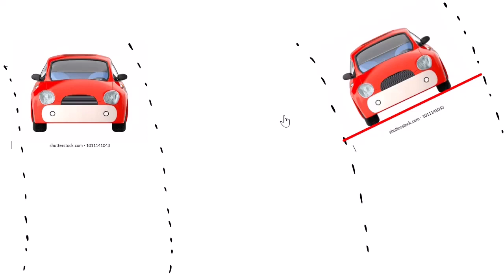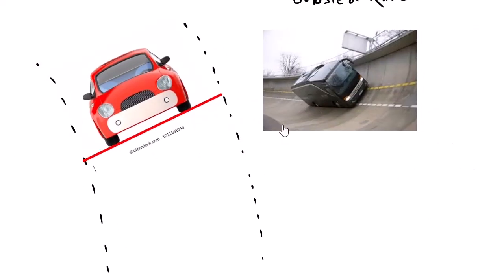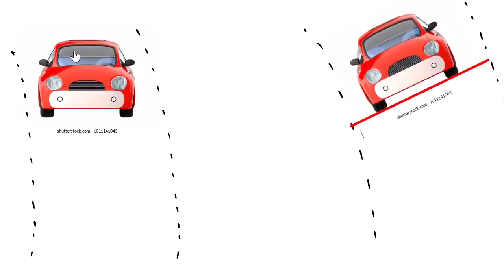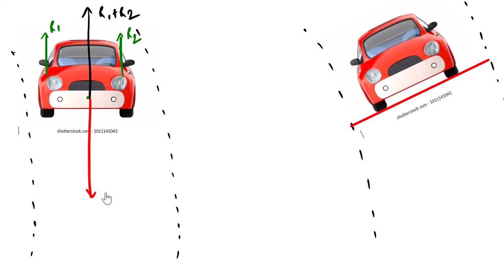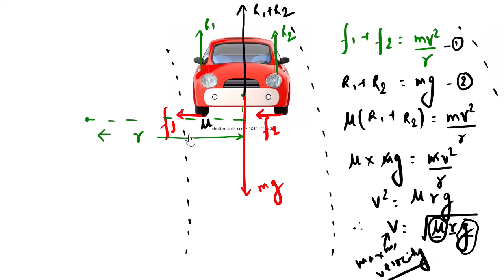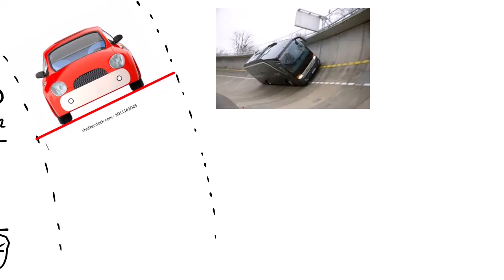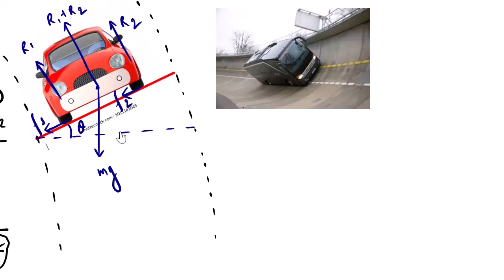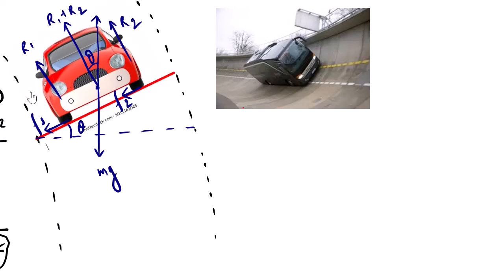#2 Banking of a road | Circular motion | Class 11 NEB Physics | In Nepali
This video discusses the motion of a car on a horizontal circular path and a banked road.

Your simple click motivates me a lot.